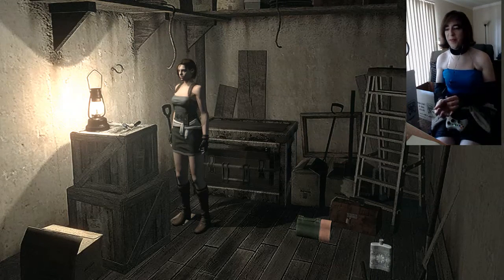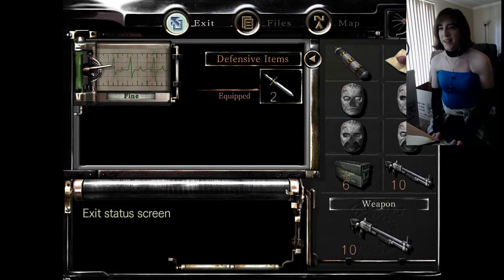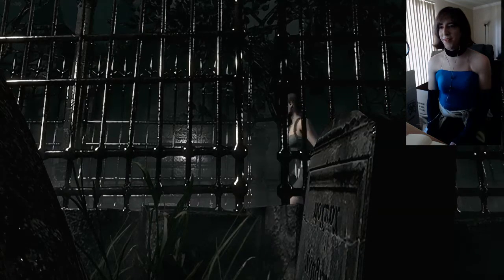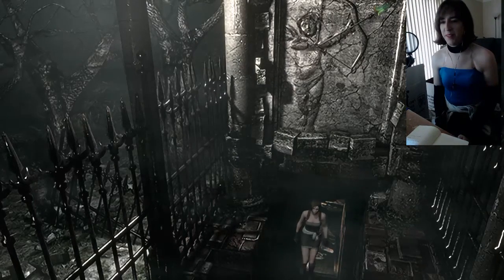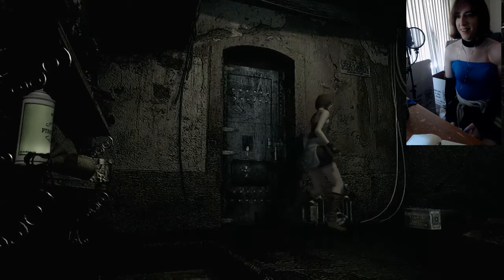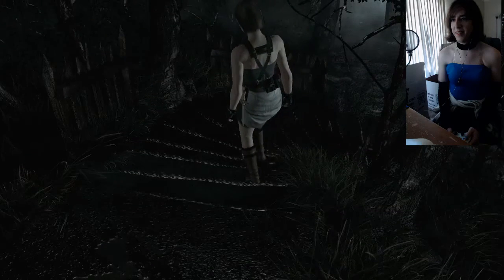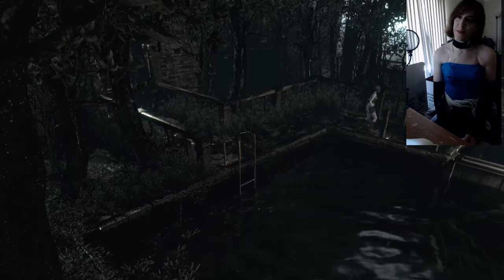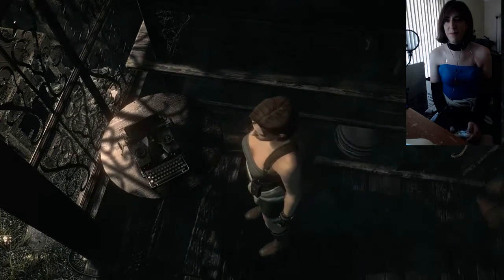[Cosplay] RNG is toying with me - Nitro from Start Ep 2 - RE HD